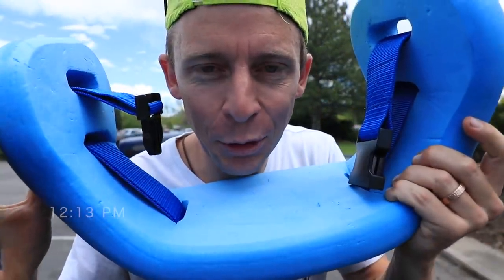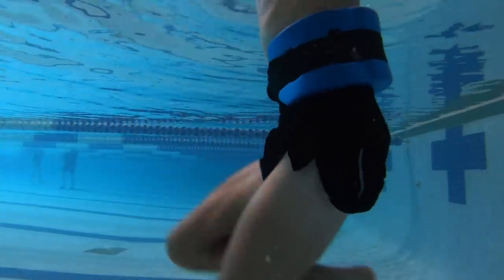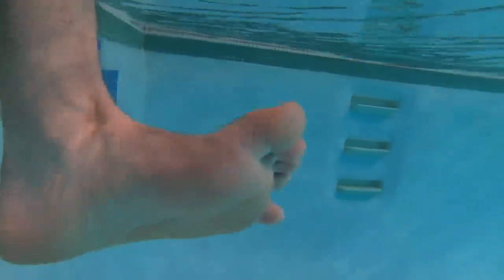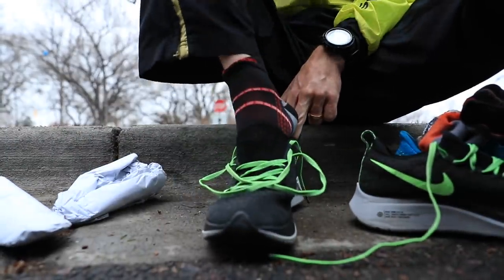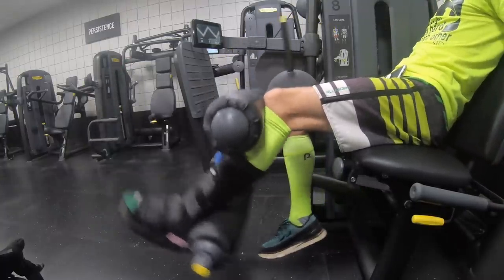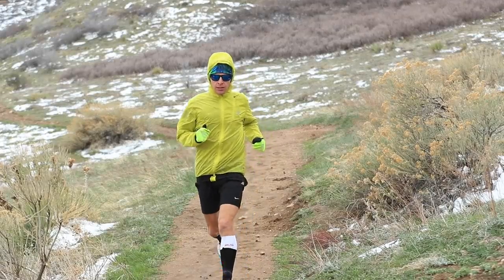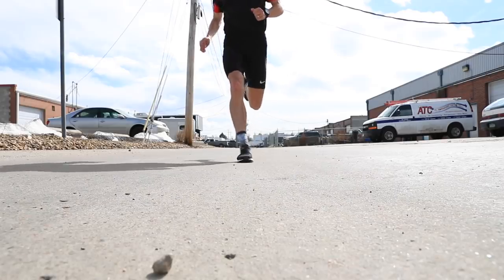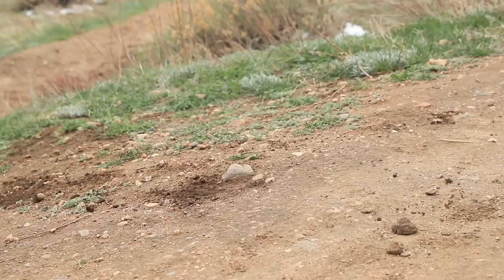Preventing Running Injuries: 3 Lessons Learned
Preventing running injuries, oh what a topic. I hope my three lessons for preventing running injuries can help you in planning your next training block. I certainly do not regret 'going for it' in this training block. At some point, it will pay off and we will strike a good marathon race. Onward and upward to rise above these pesky running injuries.

🔻Summer Running Gear from Amazon 🔻
• Green Salomon Running Hat
• Sunglasses (Smith)
• Petzl Nao Headlamp
• Singlet New Balance
• Brooks LSD Jacket
• Running Vests
- Nathan: Men's Women's
- Ultimate Direction
- Raidlight: (not available)
• Handheld Water Bottles
• Running Shorts New Balance
• Socks for Summer:
- Salomon: (not available)
• Shoes, oh so many!

🔻My Favorite RUNNING Items from AMAZON right now 🔻

🔸My Shoe Size: 7.5 men's US sizing
🔸Mailing Address:

USA

Seek Beauty
Work Hard &